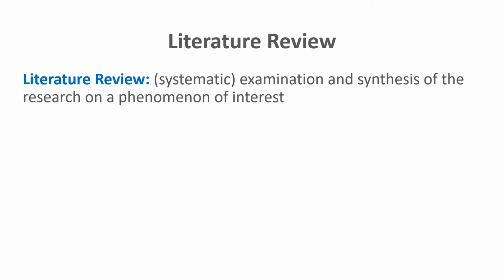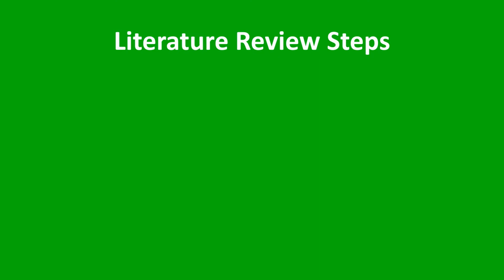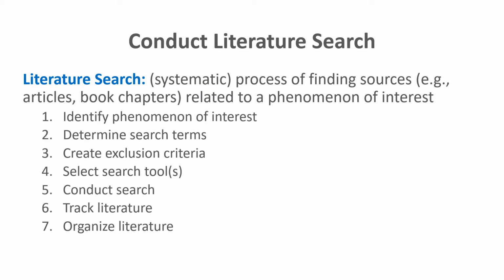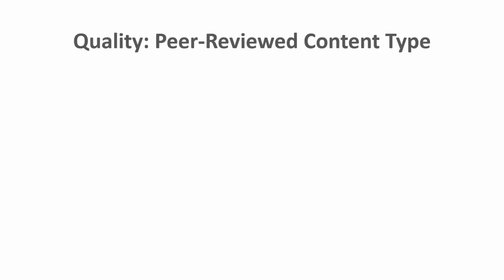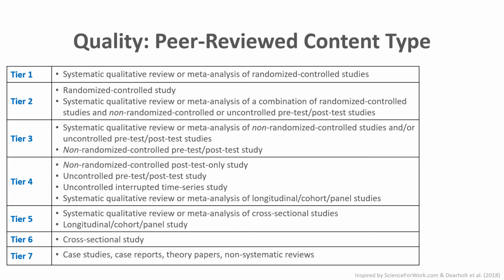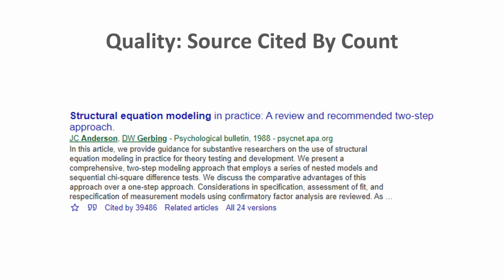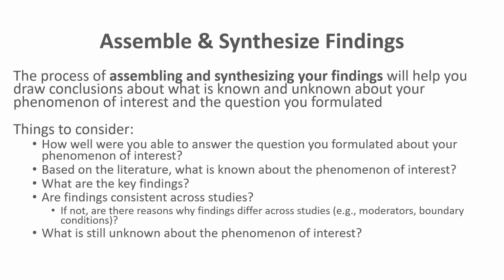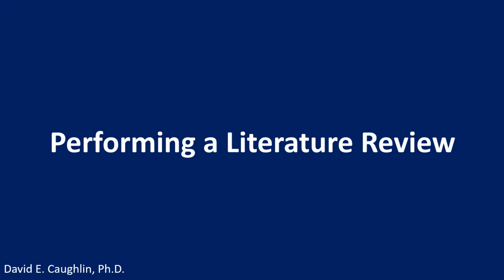Performing a Literature Review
In this lecture, I define what a literature review is and describe the typical steps in performing a literature review in the organizational sciences (e.g., management, human resource management, industrial/organizational psychology), including how to evaluate the quality of the literature found during the literature search process.